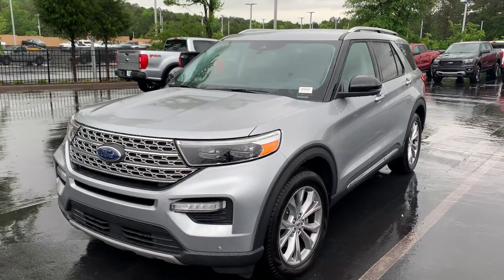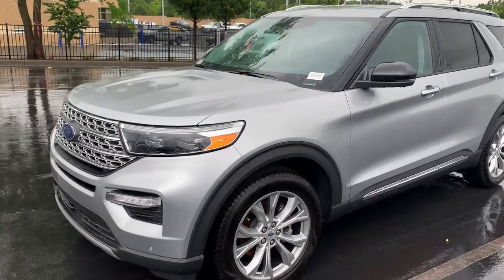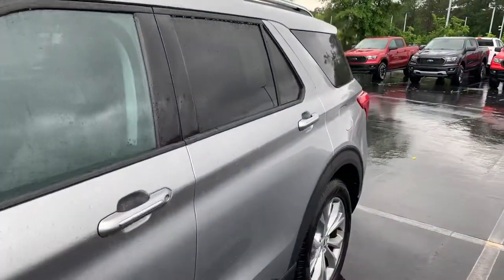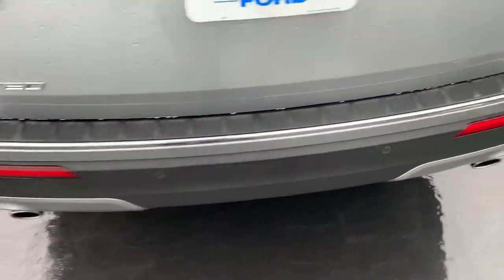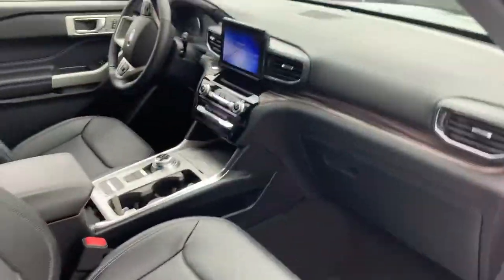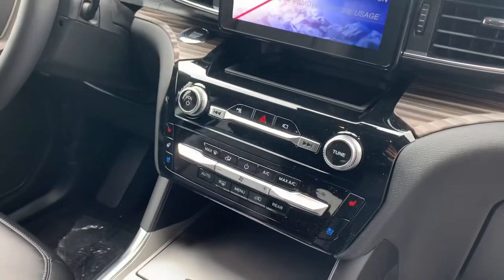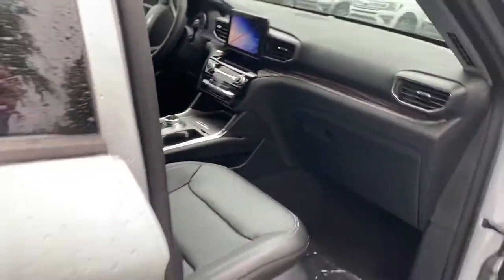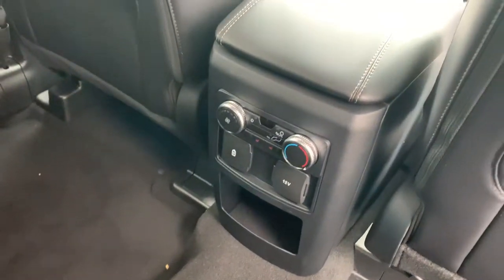2021 Ford Explorer Limited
Short walk around of the 2021 Ford Explorer Limited for Paula.